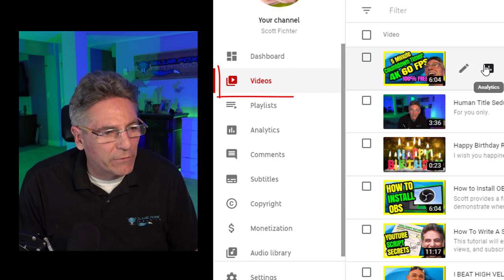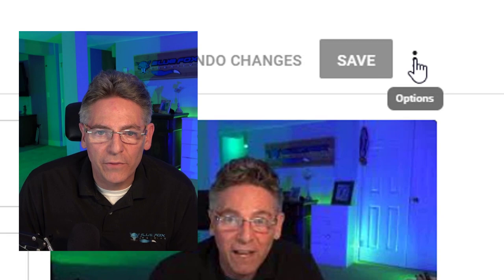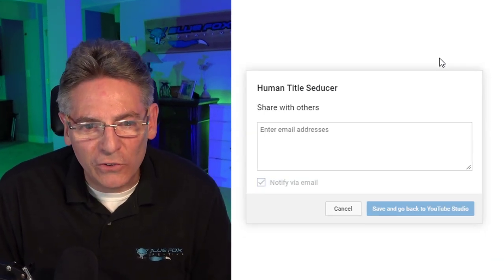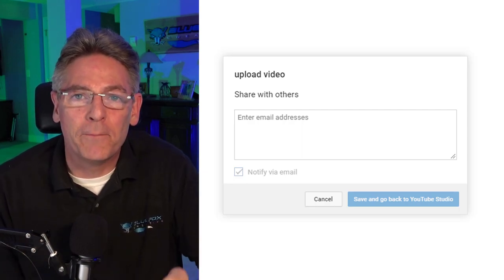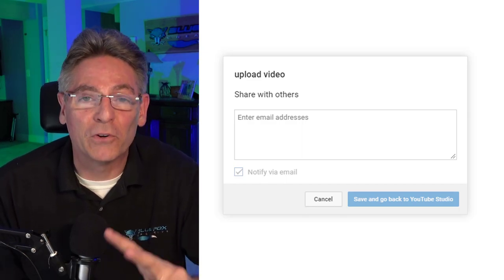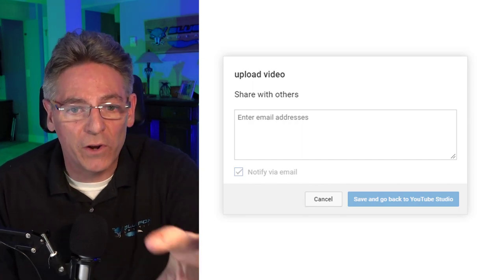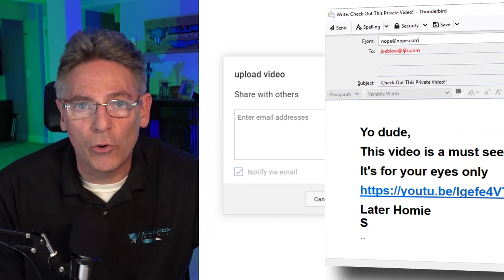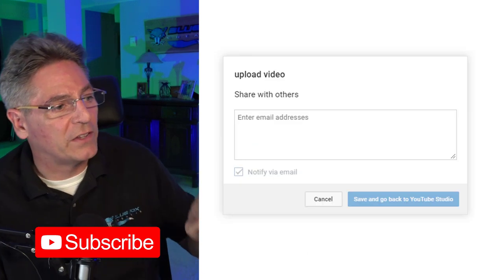Share Private YouTube Video 2020 - BEWARE OF UNLISTED - They may be found!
Scott explains how to Share Private YouTube Video for 2020.  He explains the difference between Unlisted and Private videos and explains why "Unlisted" videos can be found if you have setup up playlists to automatically add videos to them.  This tricks most creators into a sense of false security. Scott suggests that private videos are the best way to securely share your secret videos.

Scott Fichter also explains the entire process that allows you to share private videos to your friends and family.

catyoutube